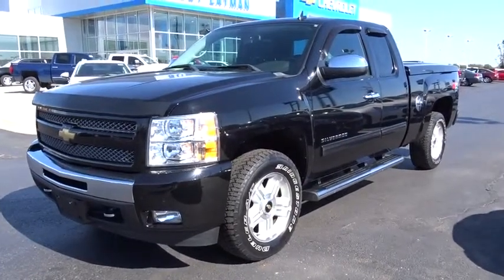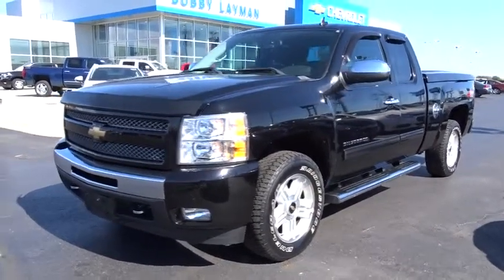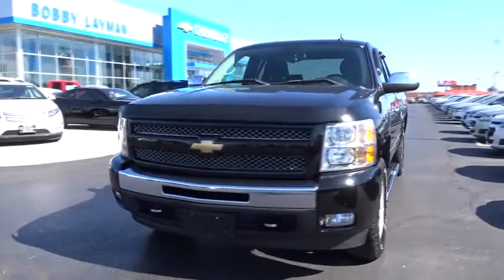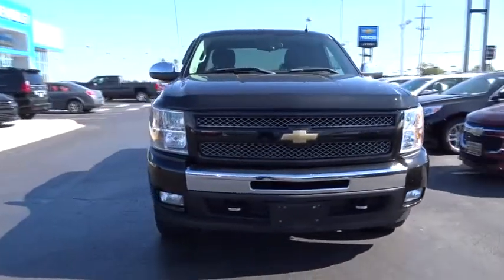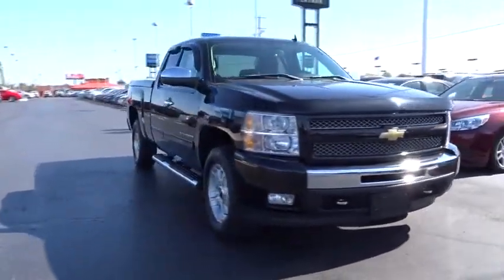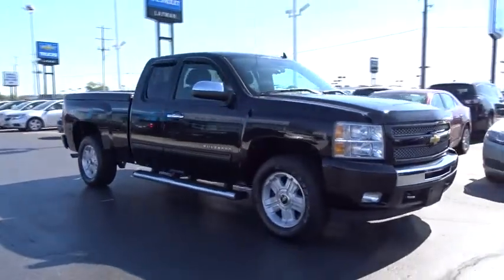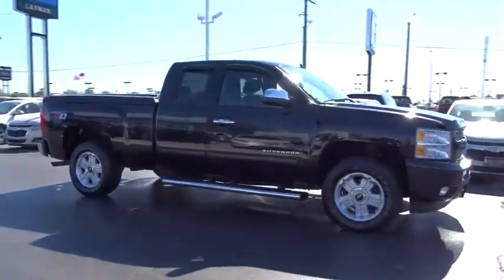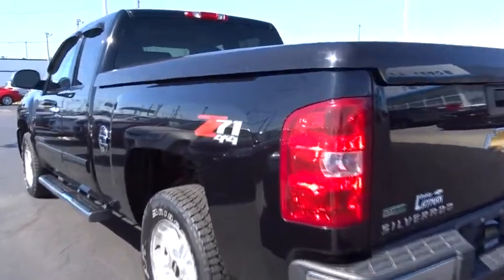2011 Chevrolet Silverado 1500 Columbus, London, Springfield, Hilliard, Dublin, OH 103630A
2011 Chevrolet Silverado 1500

6-Speed Automatic, 4WD, and Cloth. Flex Fuel! Extended Cab! Brand new at Used Car Pricing; all rebates to dealer; Consumer must qualify for all rebates at advertised prices. The tried and true tradition of American craftsmanship lives on in GM's most successful pickup truck. Load this Silverado 1500 down with passengers, cargo, whatever! This truck's cavernous space will haul around everything you need. Named a 2011 Consumer Guide Recommended Buy. It is nicely equipped with features such as 4WD, 6-Speed Automatic, and Cloth. New Car Test Drive said, ...a smooth ride and confident handling while delivering superior capability and power...among the smoothest riding and quietest of all full-size pickups, and can be counted on to get the job done... Please Call OR Text our Friendly and Professional Internet Department to qualify for these Special Internet Prices!!!